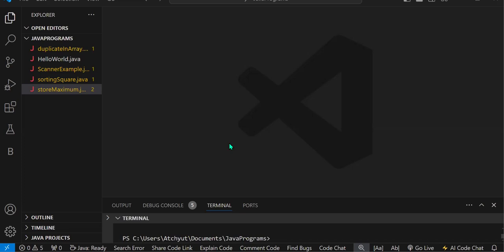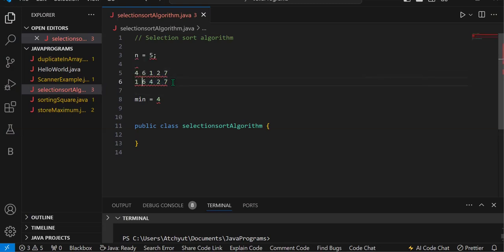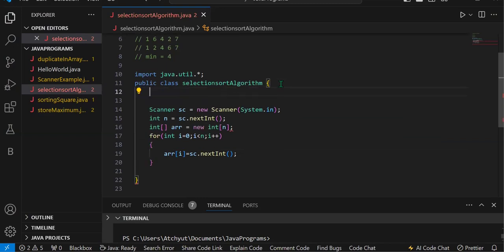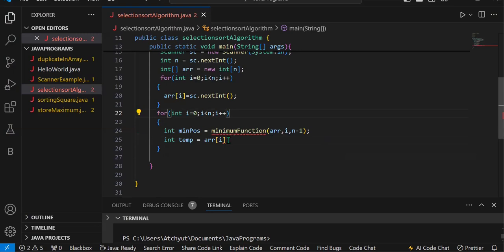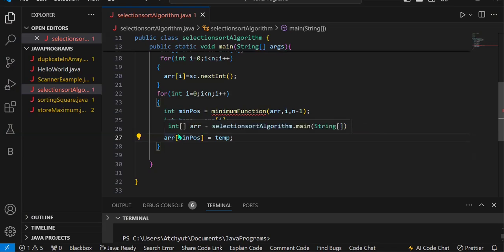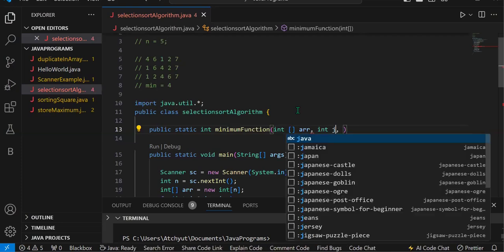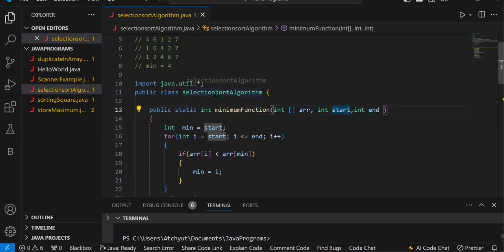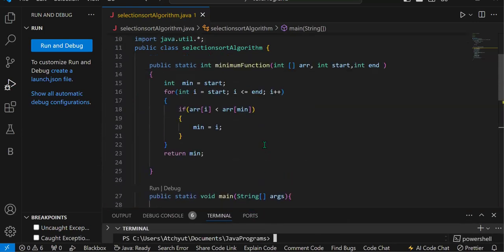Master Selection Sort in Java: Step-by-Step Guide with Detailed Explanation!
Welcome back, coding enthusiasts! 🚀

In this video, we dive deep into the selection sort algorithm in Java. Whether you're a beginner or looking to solidify your understanding, this tutorial covers everything you need to know. We start by explaining the logic behind selection sort, followed by a detailed walkthrough of the code.

🔍 What You'll Learn:

Understanding the selection sort algorithm
Implementing the selection sort in Java
How to find the minimum element in an array
Sorting an array efficiently
By the end of this video, you'll be able to implement selection sort on your own and understand its inner workings.